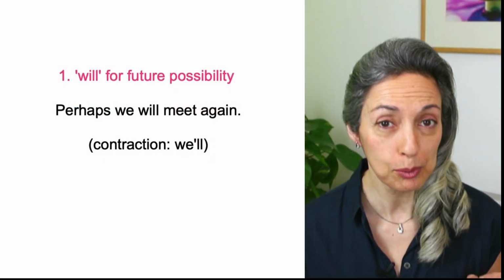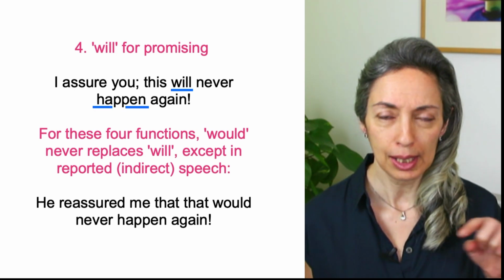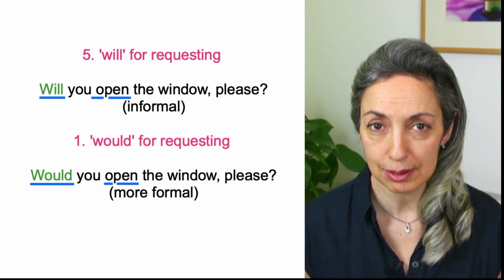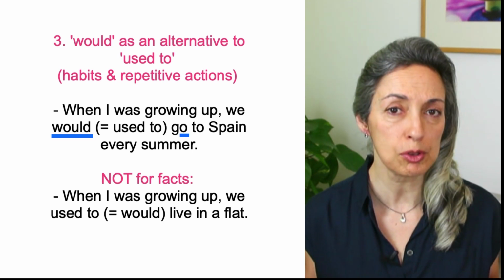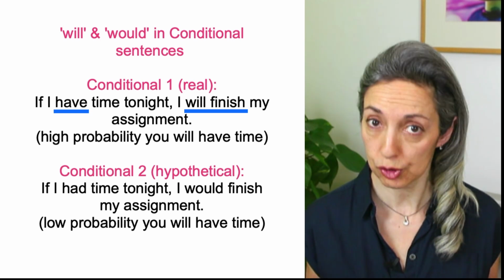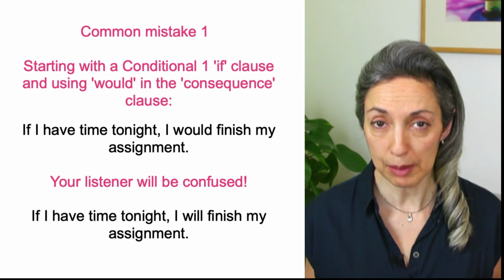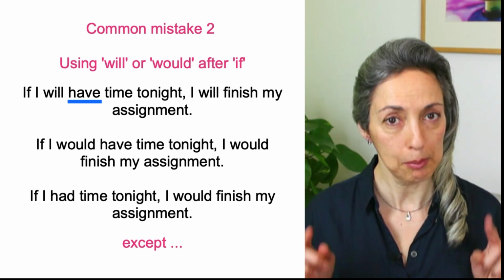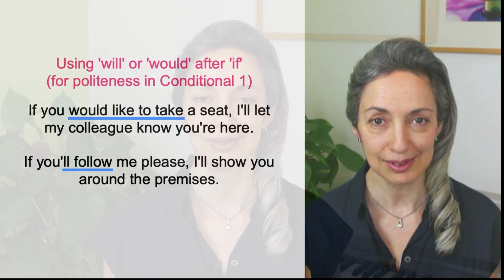'will' & 'would' | Future Simple Tense, Reported Speech, Conditionals | English Grammar Lesson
Download my FREE GUIDE: 6 Steps to Becoming Fluent in English through 'Focused Listening’

In this English grammar lesson, we'll see how to use 'will' & 'would' correctly in the formulation of the Future Simple tense, reported speech, and Conditional sentences.
00:00 Introduction
00:32 'will' -  future possibility
00:44 'will' -  prediction
00:52 'will' -  instant decision
01:10 'will' -  promising
01:41 'will' -  requesting
02:00 'would' - polite expressions
02:31 'would' - alternative to 'used to'
03:04 Conditional sentences
03:55 Common mistakes
05:12 Exception